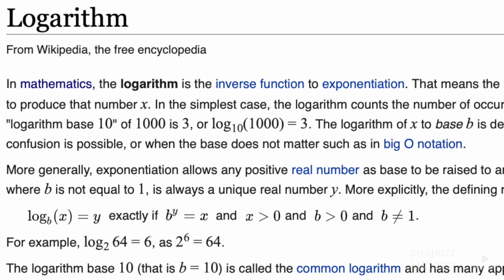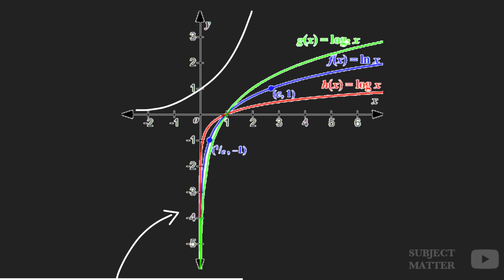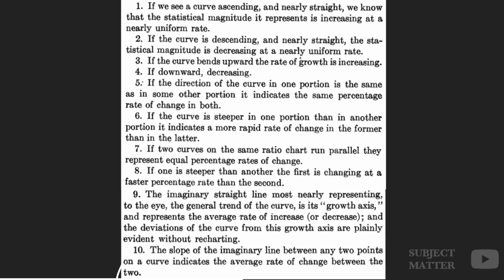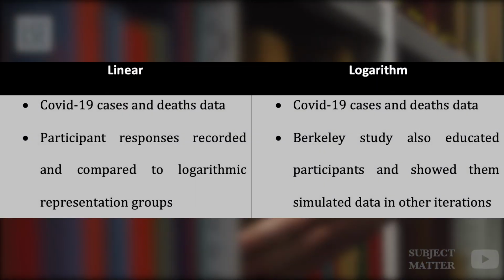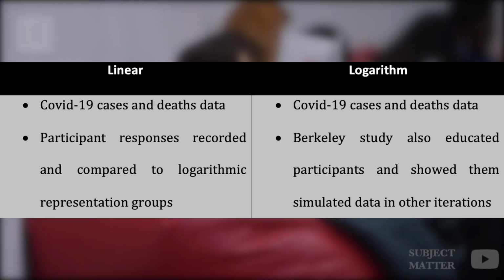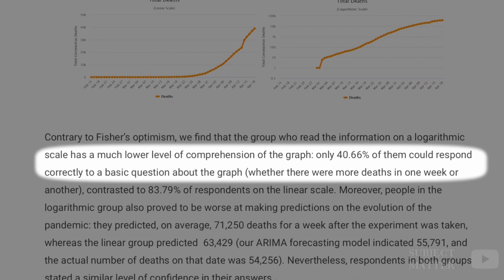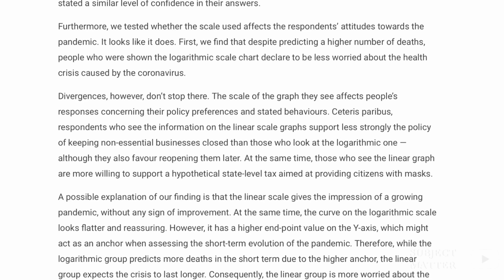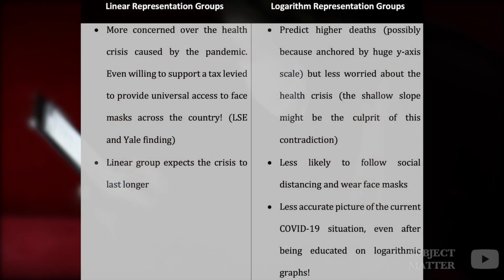Logarithms and Lies: Why You Don't Understand the Coronavirus Data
Timestamps:
0:00 - Intro
2:00 - Explaining the log function, graphs and their benefits
7:30 - Drawbacks of the logarithmic representations and evidence from studies

Logarithmic and linear/arithmetic scales are common ways to represent data. Logs have gained infamy recently due to the COVID-19 pandemic. But what's the difference? Why are they used? And most importantly: how can you interpret them properly? Understanding logarithmic graphs and functions is key to understanding exponential relations, which also happens to include a lot of pandemic data. Two major examples are the Spanish Flu from roughly a century ago and the Coronavirus (COVID-19) in our current time.

Sources